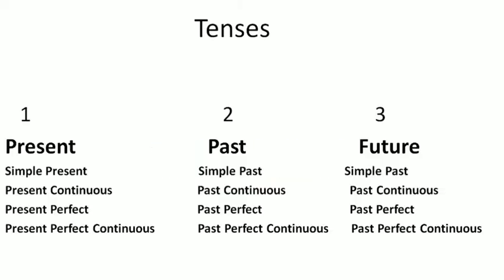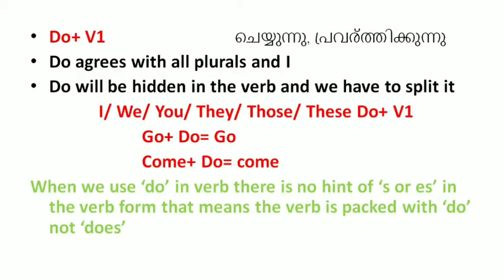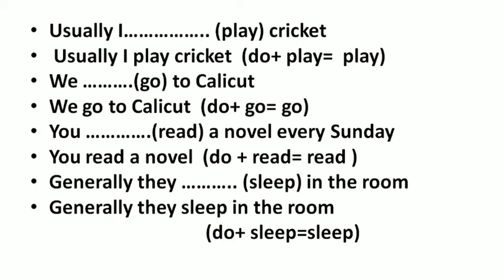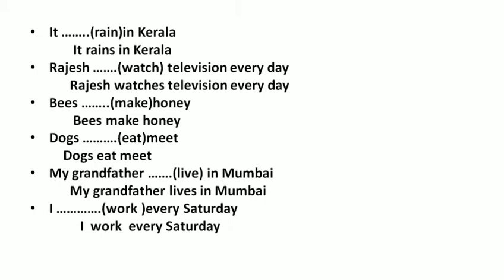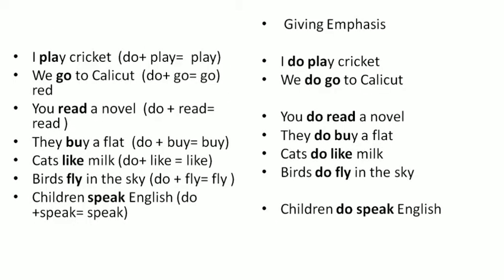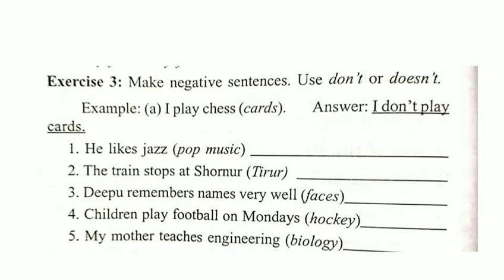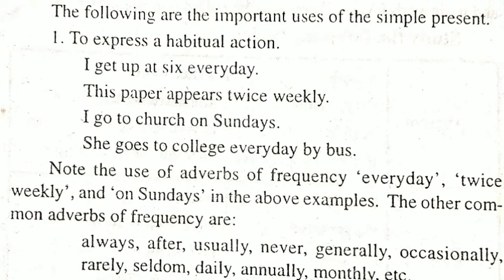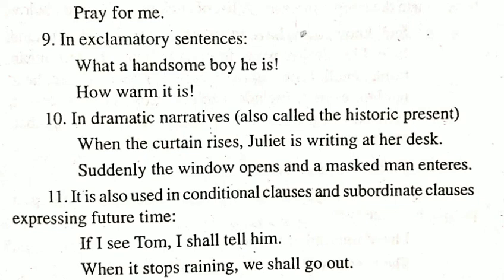A01/TRANSACTIONS/ Tense Video 1/ Simple Present Tense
Tense Video 1/ Simple Present Tense